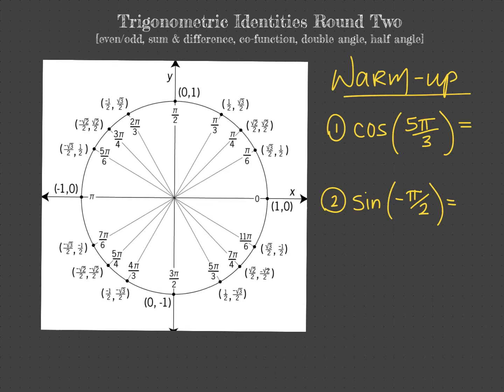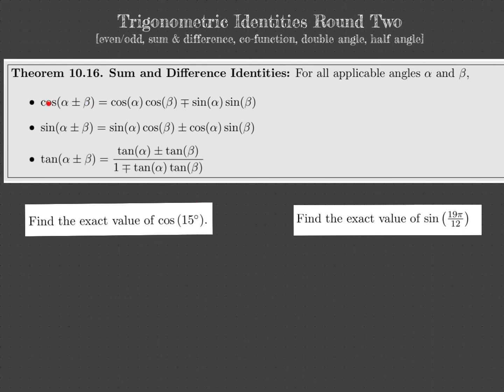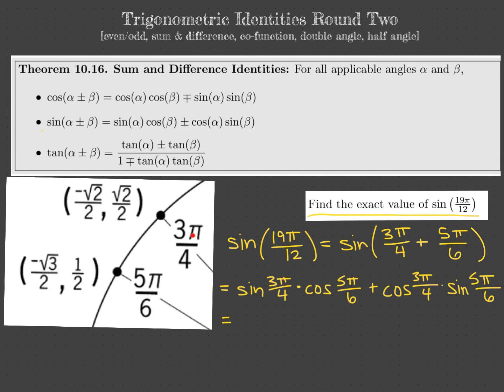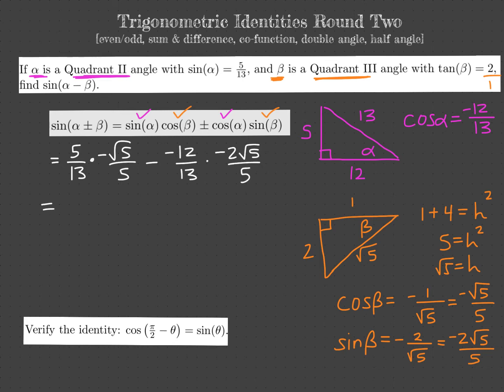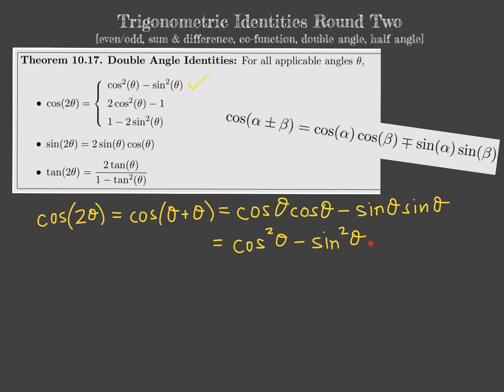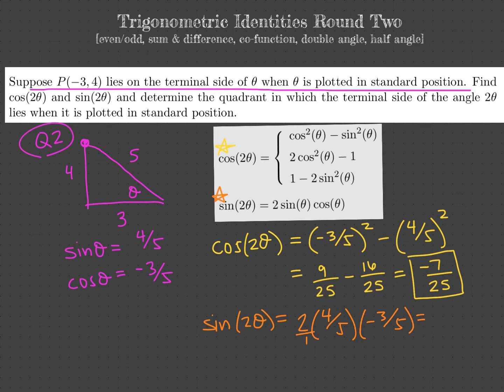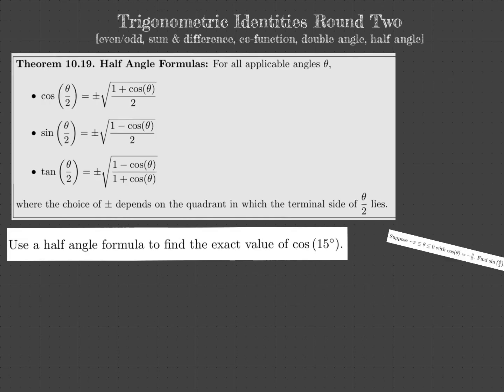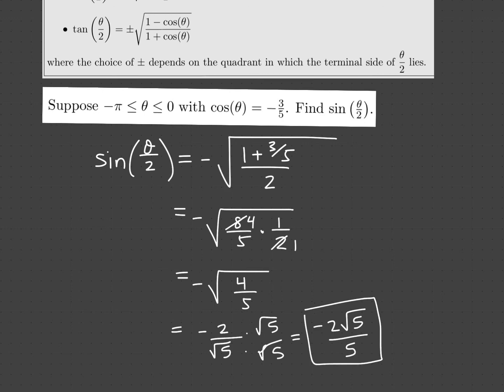10.4 Trigonometric Identities (Round Two)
00:00 Intro & Warm-Up
00:57 Exploring Even vs Odd Trig Functions
02:47 *Even and Odd Identities*
05:09 *Sum and Difference Identities*
06:20 Example - Find exact value of cos(15)
08:56 Example - Find exact value of sin(19pi/12)
12:20 Example - Find sin(alpha - beta) given values for alpha and beta
18:15 Example - Verify Cofunction Identity using Difference Identity for Cosine
20:27 *Cofunction Identities*
20:54 *Double Angle Formulas*
21:33 Proof - Cosine Double Angle Formula
25:03 Example - Find sin(2theta) and cos(2theta)
29:36 Example - Verify Identity (uses double angle & Pythagorean identity)
32:52 *Half Angle Formulas*
33:26 Example - Find exact value of cos(15)
36:41 Example - Find sin(theta/2) given cos(theta)
39:22 Congratulations on making it to the end!